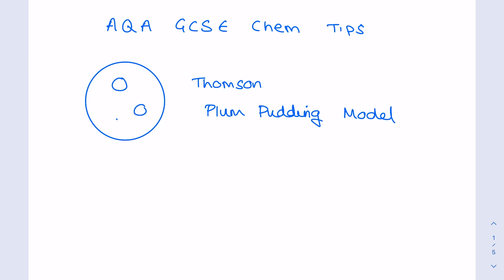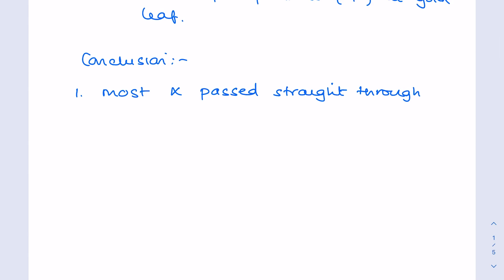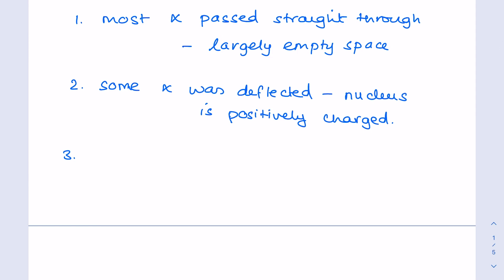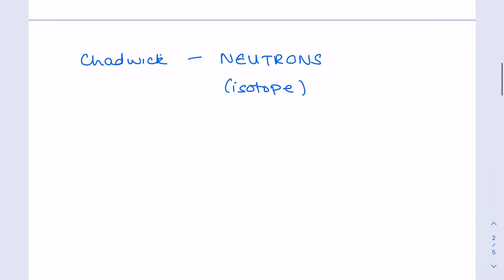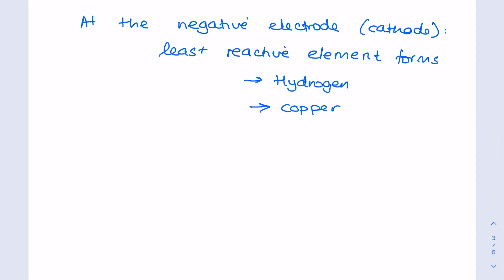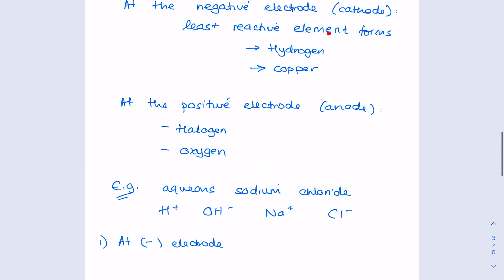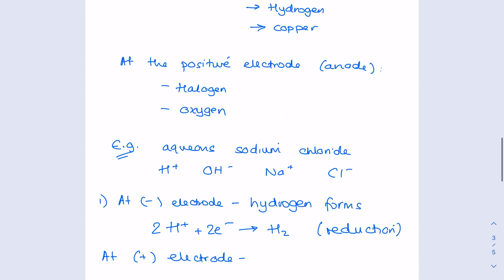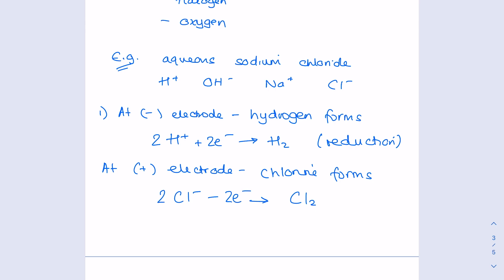AQA GCSE Chemistry - Last Minute Top Tips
Hazel takes you through some last minute top tips for AQA GCSE chemistry, including the history of the atom and electrolysis.